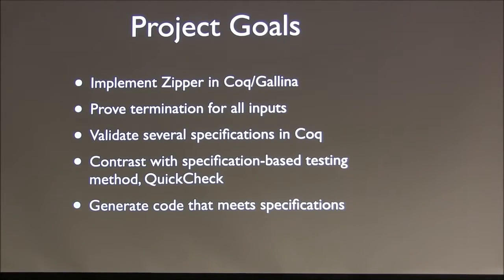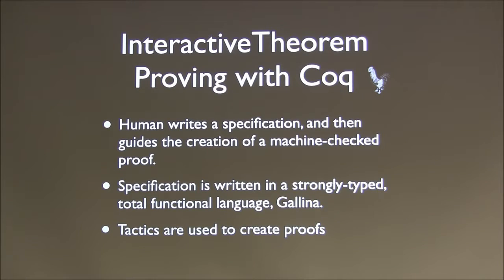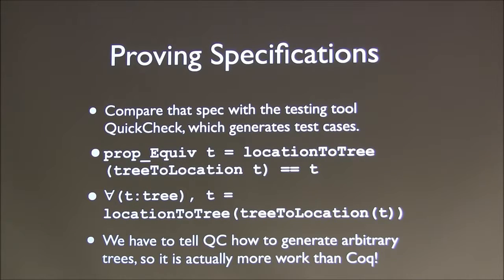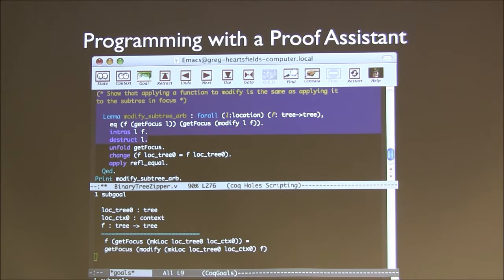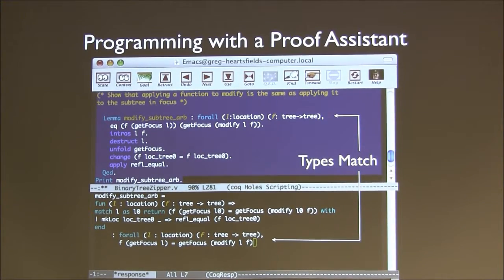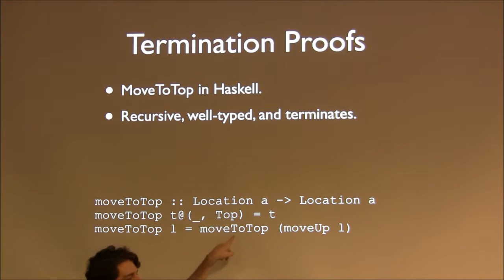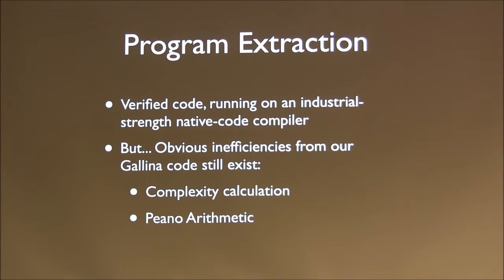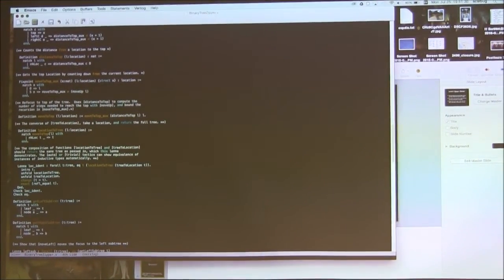Formal Verification of the Zipper Data Structure